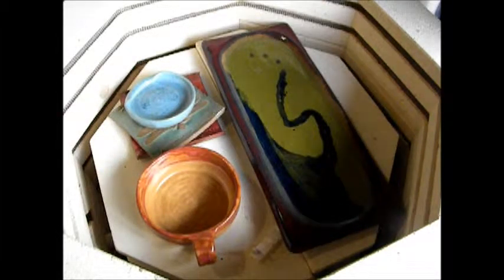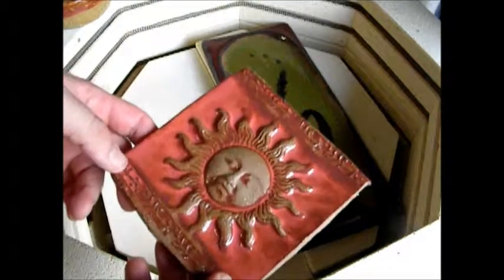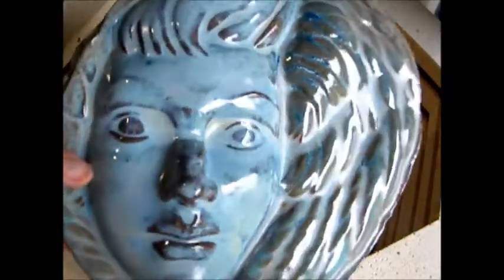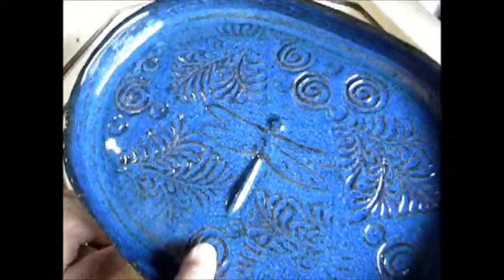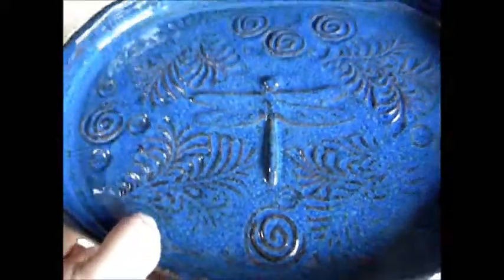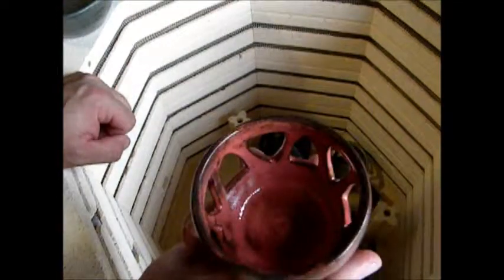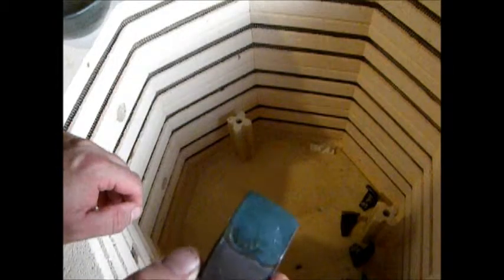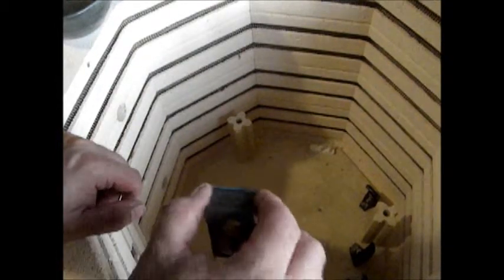Kiln Opening during a thunderstorm! Video #9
Amaco celadon glaze test. Dark brown clay glaze tests.